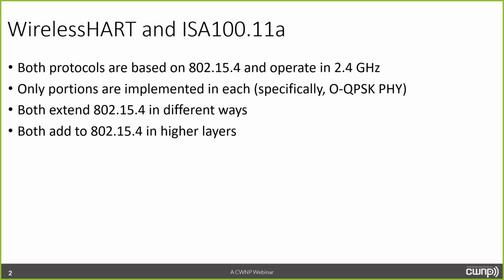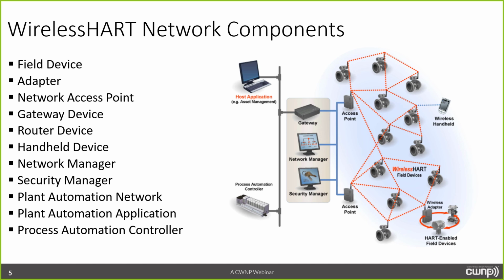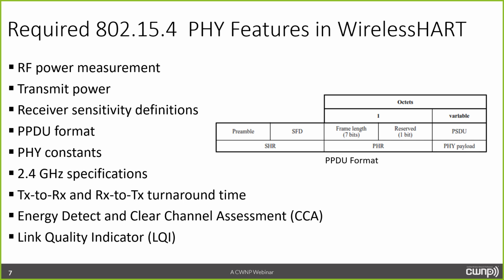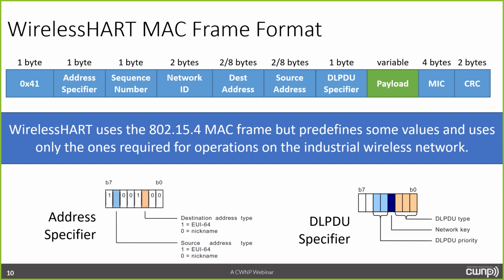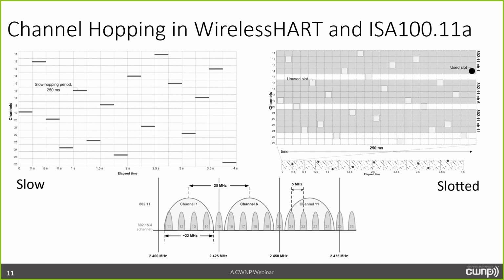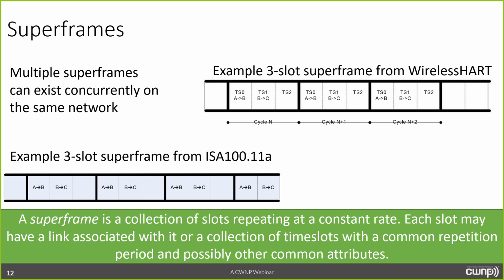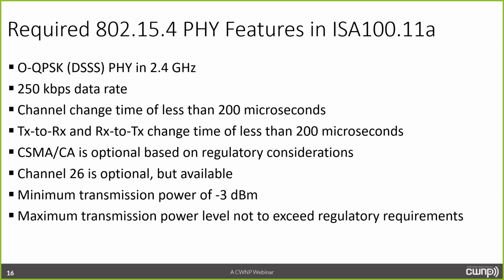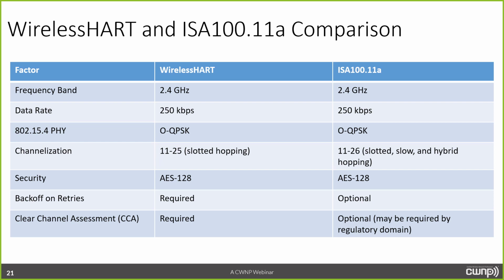ISA100.11a and WirelessHART Deep Dive Webinar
In this webinar, Tom Carpenter will describe the features and characteristics of the ISA100.11a and WirelessHART IIoT protocols.